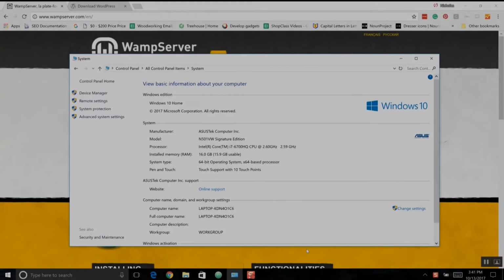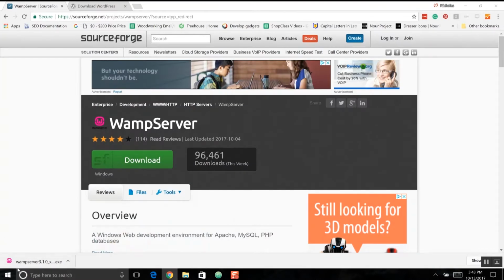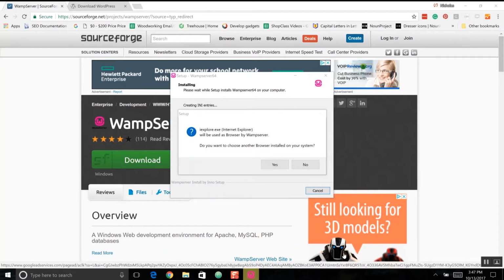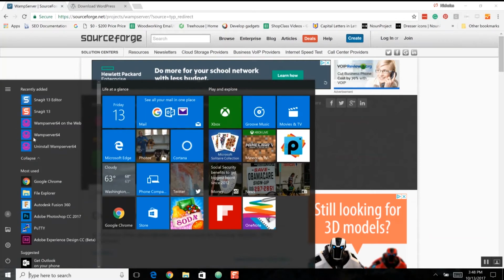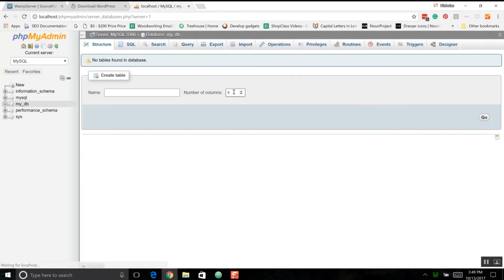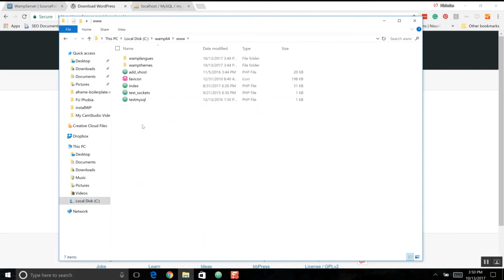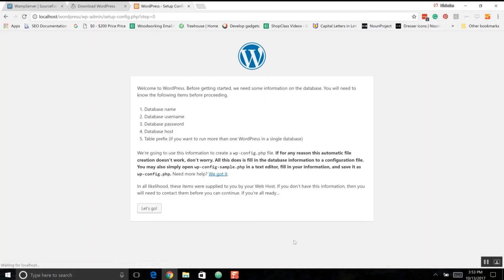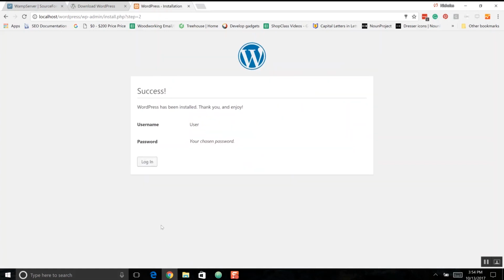Installing WordPress Locally with WAMP for Beginners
Installing WordPress Locally on WAMP - Easy WP Guide for Beginners.
A few knows that there is an opportunity not to make your website live global immediately correcting errors or implement the necessary corrections online. You can install a local server on your personal computer, set up Wordpress CMS, install WordPress Theme, plugins, updates, create a great content. It's easy to test it locally and after make site live online, when everything works fine.

For this purpose, the local WAMP server is perfectly suitable, you can download it

You need to configure the server according to the instructions, load the WordPress CMS and it's done! The site works autonomously as well as if it is on the global server. Only you will have access to it, it's free to pay for hosting while you test website. To your clients it will be presented fully debugged and superbly working.

Content of the Video:

➔ Start with WampServer.com;

➔ Download the program: 64 Bit (x64) or 32 Bit (x86) on sourceforge.net;

➔ Install WAMP on a local PC;

➔ Visit website wordpress.org and download the last version of CMS;

➔ Install the WordPress CMS on WAMP;

➔ Launch the site - all working!